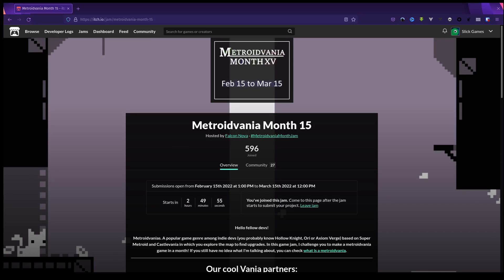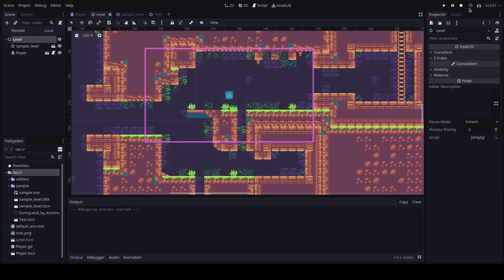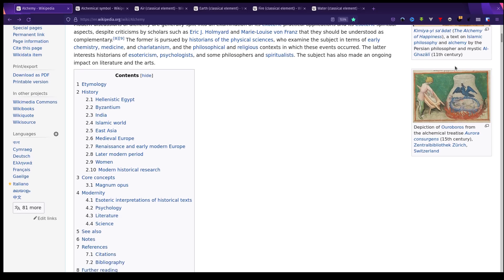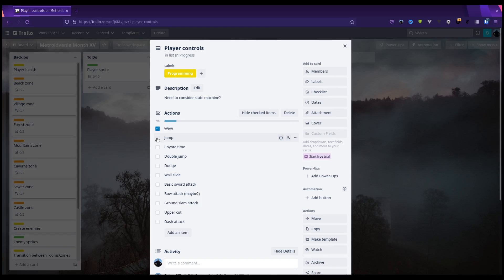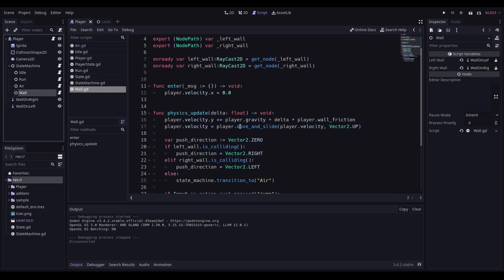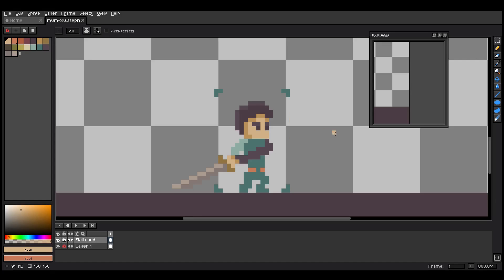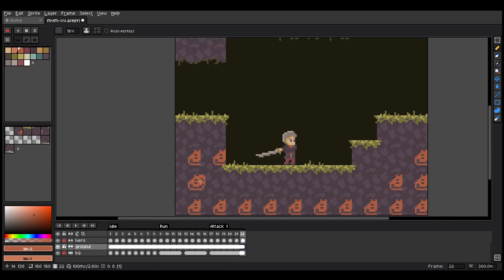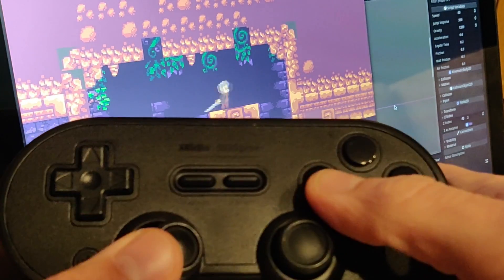Making a Metroidvania in Godot in 4 weeks - Part 1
This devlog covers the Godot project setup, basic player movement, state machines, character creation and adding in controller support for my Metroidvania Month XV game jam entry.